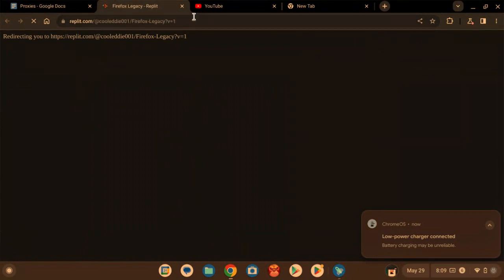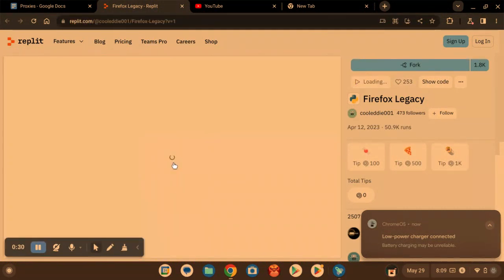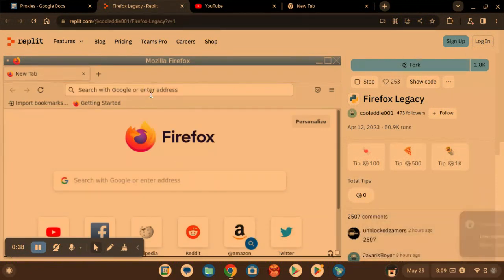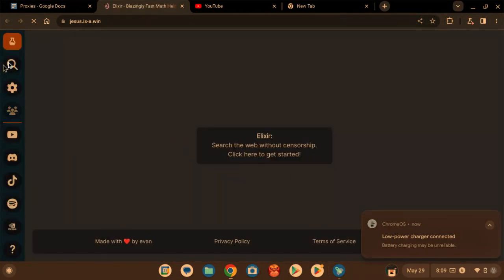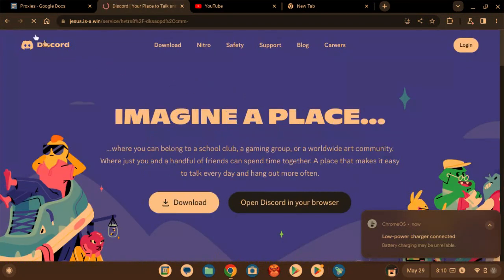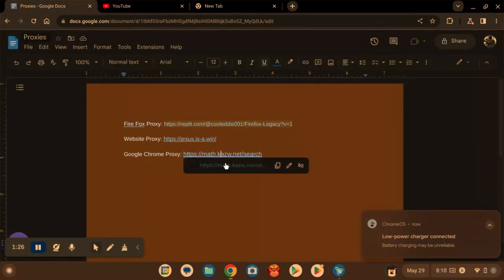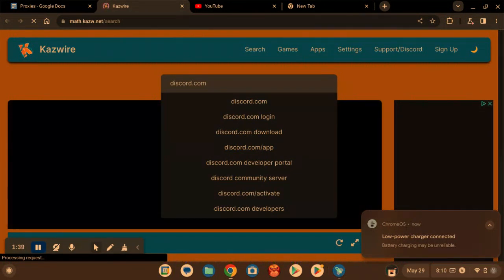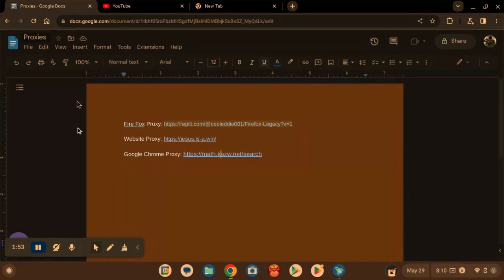Top Best Proxies for school chromebooks! 100% working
Hey guys! A lot of people have been saying that the Task Manager method was not working, wether it was the "End Process Button" that was unclicable, it it was just plain not working.
Here's the proxies!